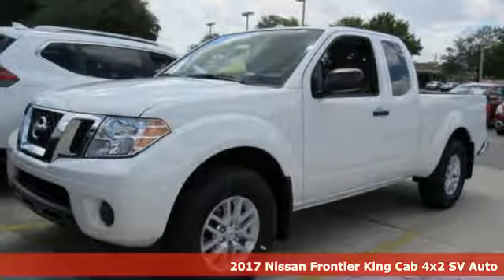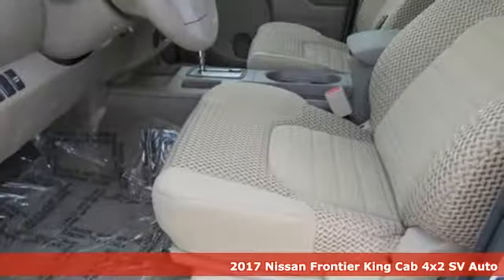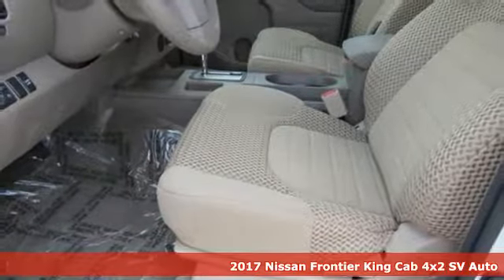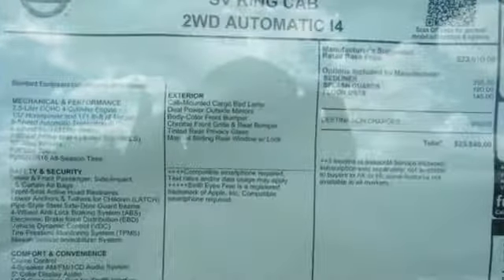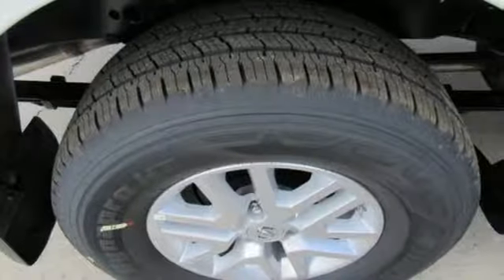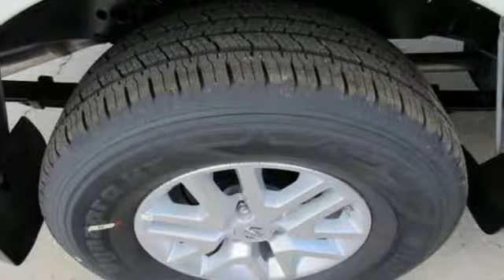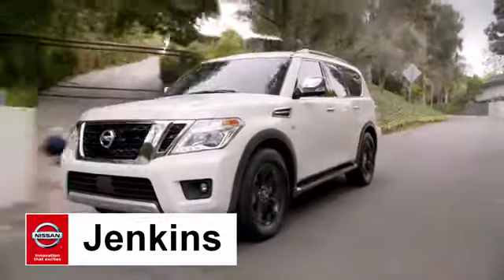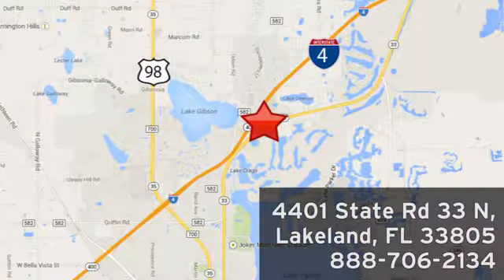New 2017 Nissan Frontier Lakeland FL Tampa, FL 17F255 - SOLD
Year: 2017
Make: Nissan
Model: Frontier
Trim: King Cab 4x2 SV Auto
Engine: 2.5 L 4 Cyl. Cyl.
Color: Glacier White
Stock #: 17F255
VIN: 1N6BD0CT1HN741384
*Bluetooth* This 2017 Nissan Frontier SV is Glacier White. This Nissan Frontier SV comes with great features including: Bluetooth, Satellite Radio, Keyless Entry, and Tire Pressure Monitors . Buy with confidence knowing Jenkins Nissan has been exceeding customer expectations for many years and will always provide customers with a great value! NEW NISSAN SAVINGS - Must Finance with NMAC. Online pricing includes all Nissan Rebates and up to $1,000 Owner Communication Incentive. Online discounts apply to retail purchase. Vehicles must be in stock. LEASES may vary. OUT OF STATE pricing may vary due to rebate variances. Sales Tax Title License Fee Registration Fee Finance Charges and $899 Dealer Fee are additional to the advertised price. We make every effort to have accurate pricing but occasionally mistakes occur. Please call if you have any questions. Current pricing Valid through 08.31.17

Address:
401 State Rd 33 N